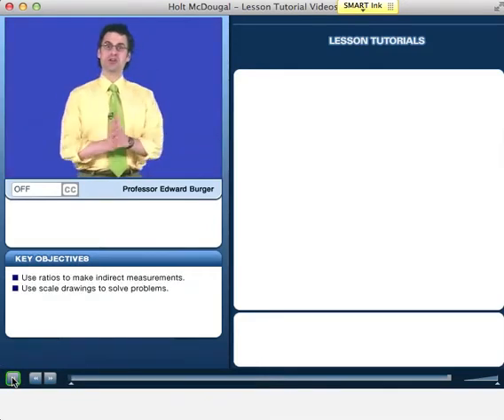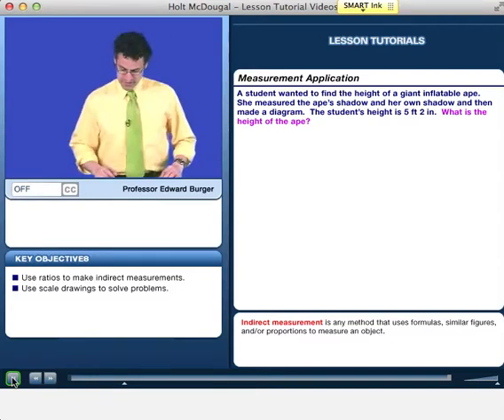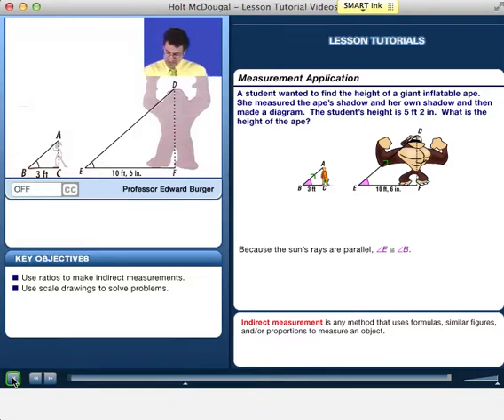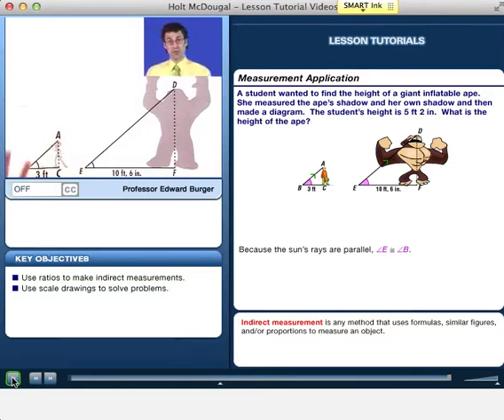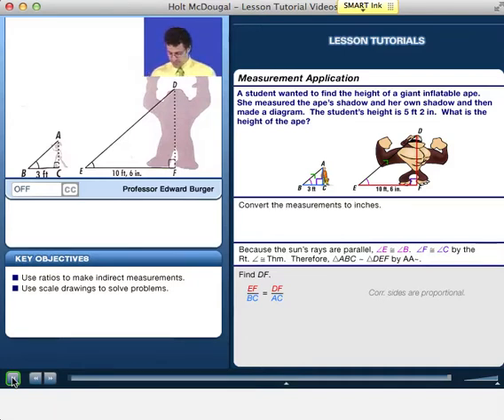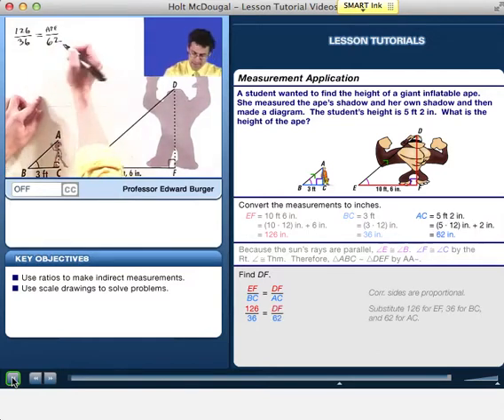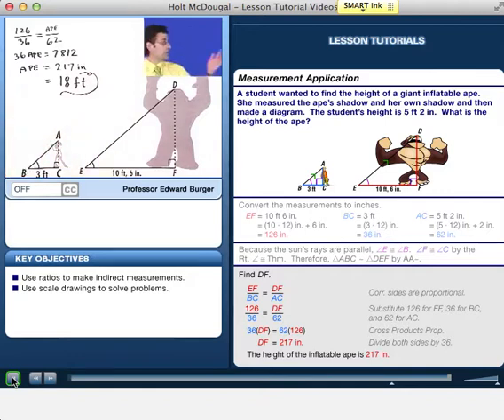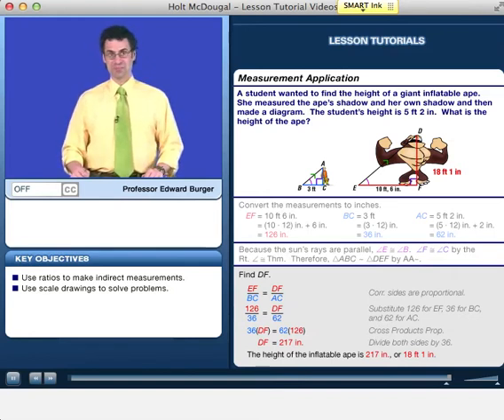7.5 Example 1